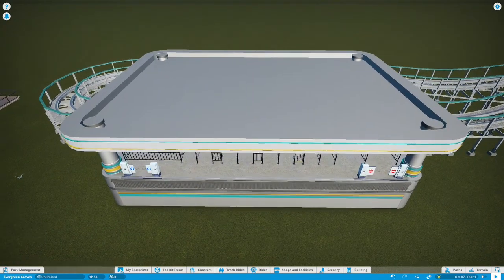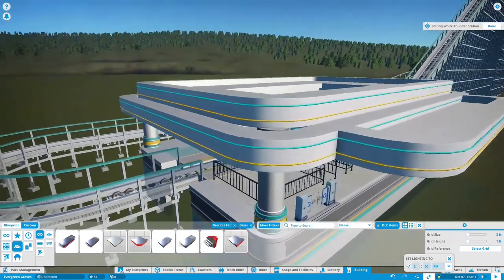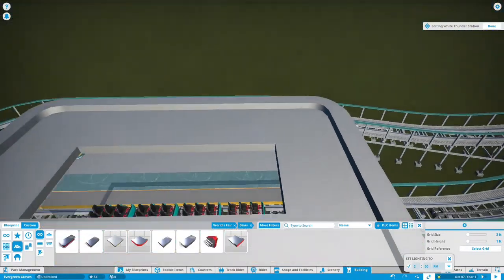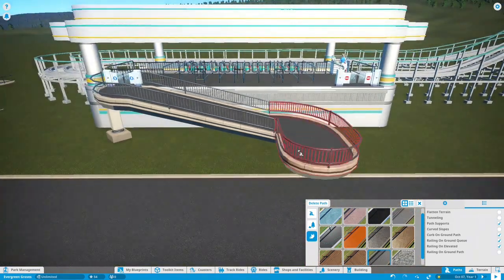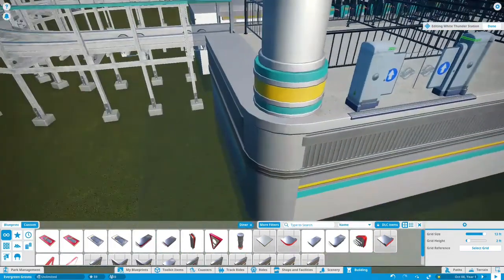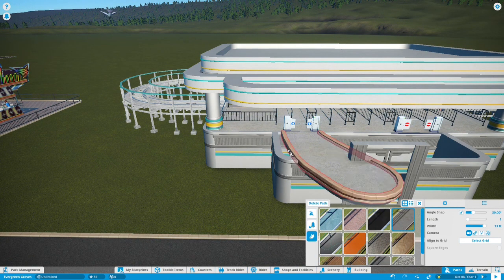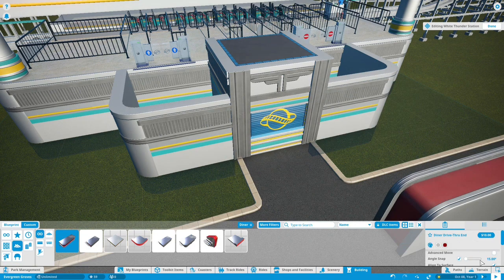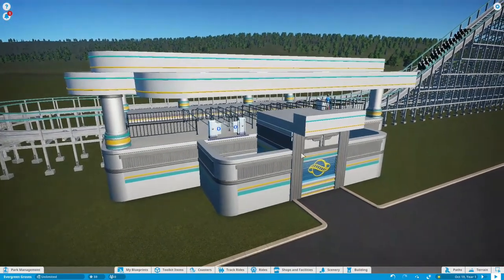Evergreen Groves Part 29 Wood Coaster Station - COASTER-net Plays Planet Coaster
Danny continues a series of recording his gameplay in Planet Coaster, the outstanding theme park simulator from Frontier.

In this episode, the park's first wooden coaster, White Thunder, continues to have it's station constructed with a 1950's Art Deco theme.

If you want to play along with the Classic 1980's Challenge, check out the beginning of the Part 1 video for all of the guidelines and share your parks with us!